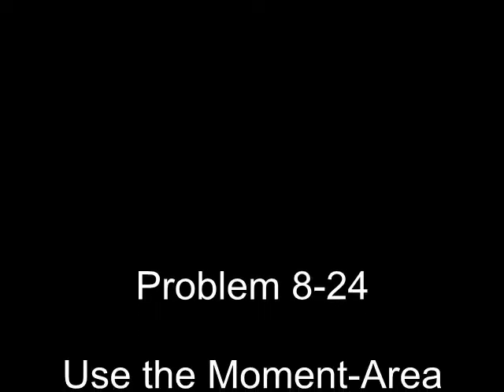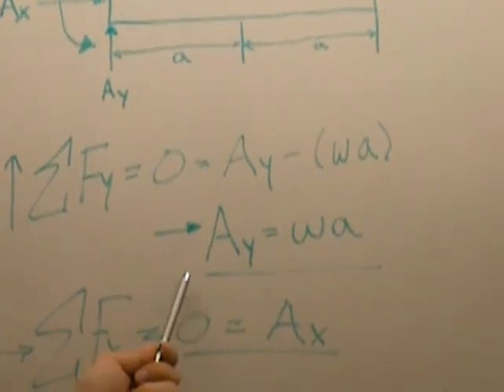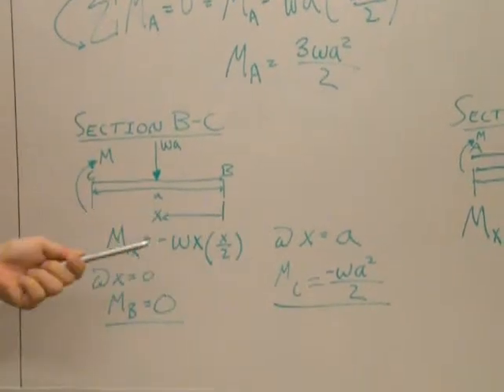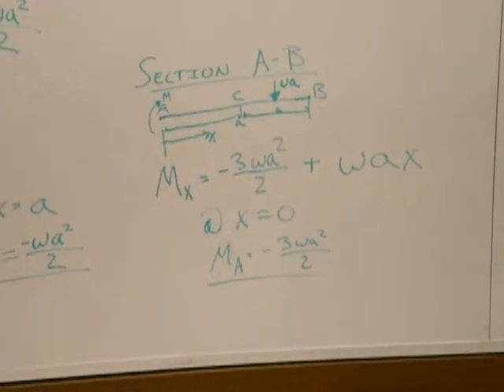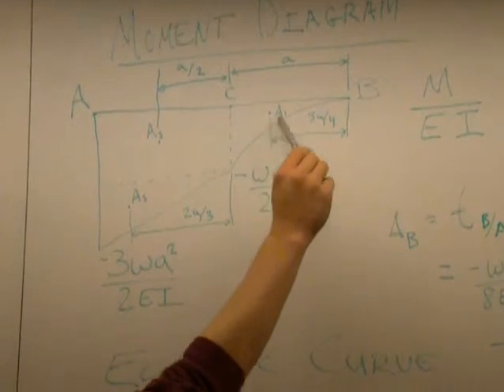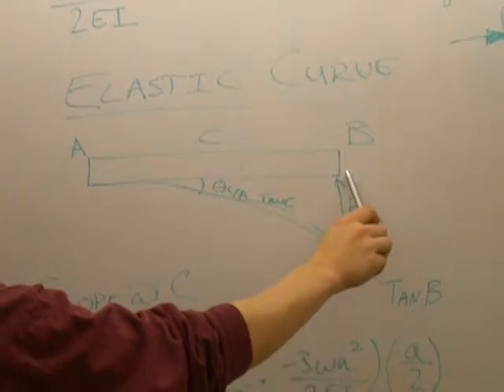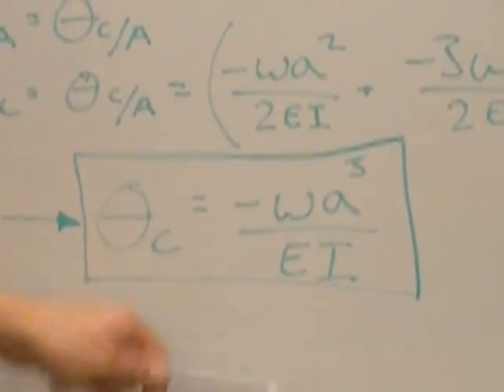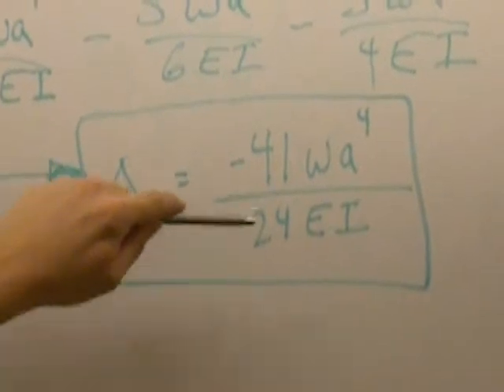Problem 8-24 (Group 18)